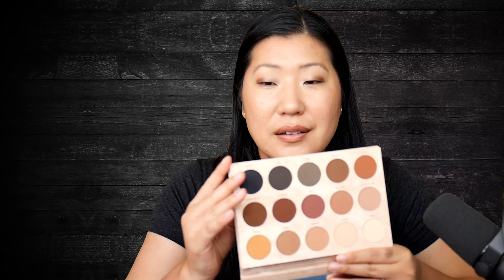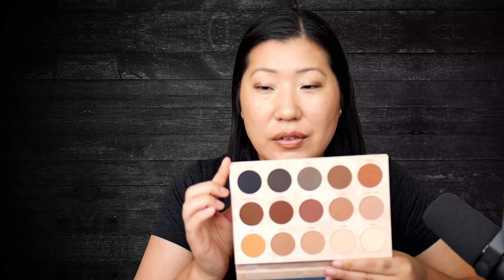Premium June 2021 Unboxing | Shelly Slays the Day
📩 Get my FREE video upload guide!
↕ Love vertical video like me?

FAQs
🎥 Filming Gear
Hi I'm Shelly, YouTube Coach and Seattleite. I help you make content so you can share what you love with the world.

6513 132nd Ave NE No. 142, Kirkland, WA 98033

Feeling generous? Feel free to buy my a coffee in my virtual tip jar!